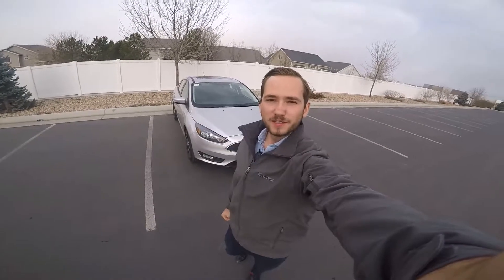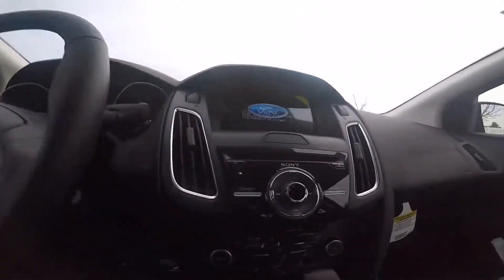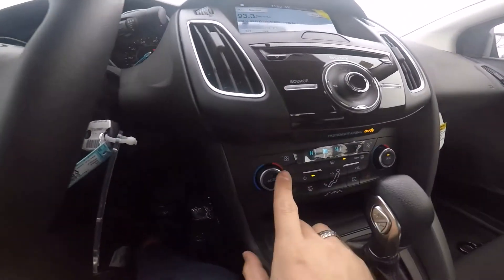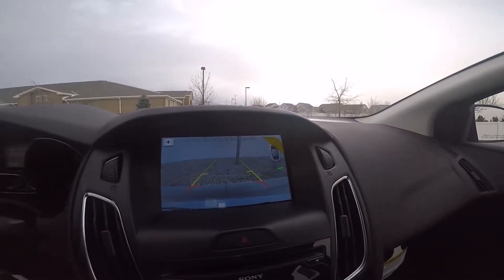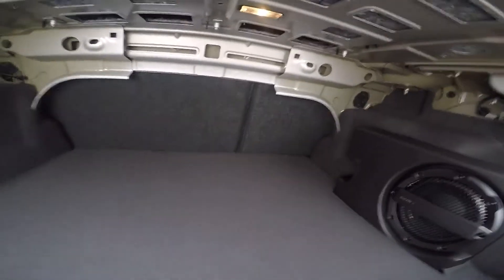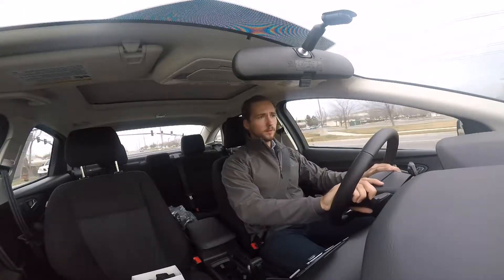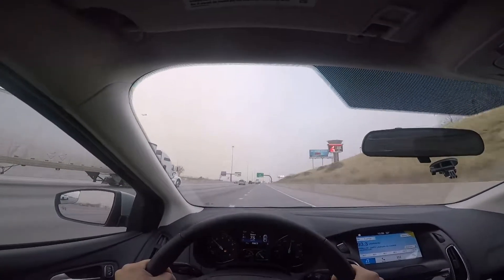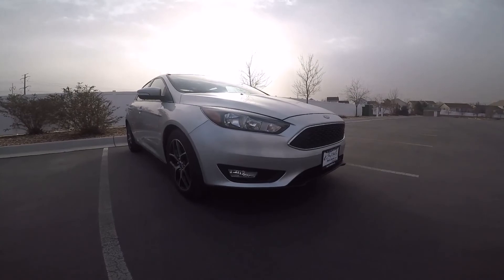The Slowcus: 2018 Ford Focus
Here we have the all new 2018 Ford Focus SEL! This isn't a crazy and exciting sports car, but it is a great car for daily use. However, does this car live up to its more track focused siblings?